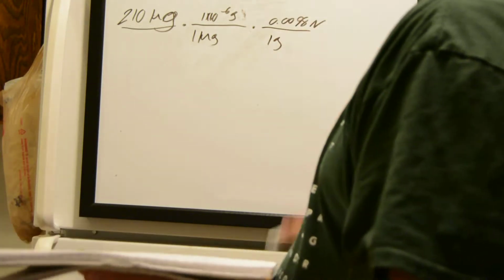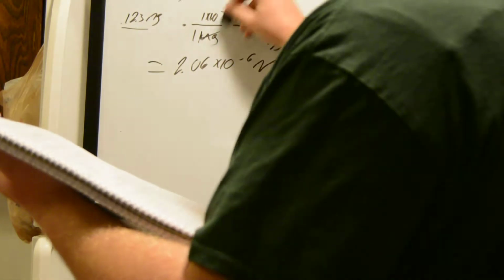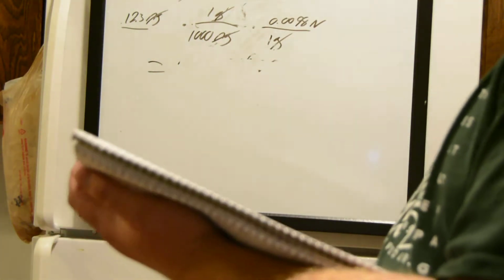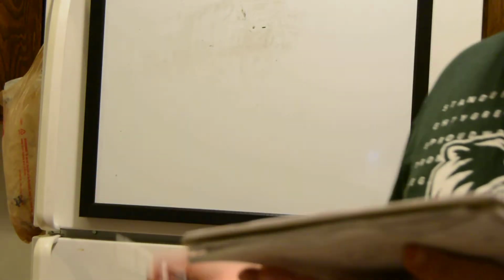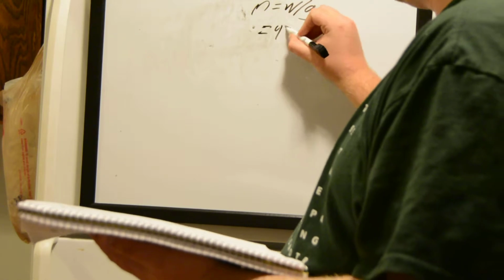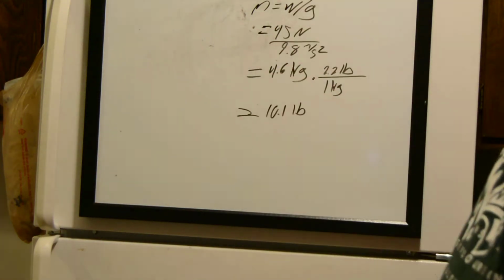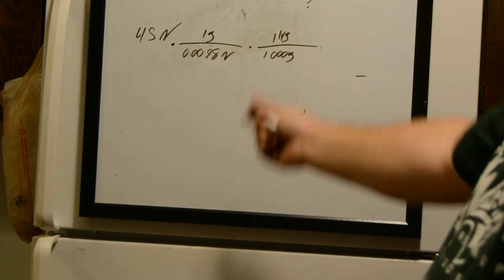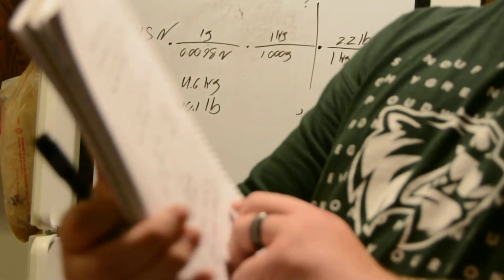ch. 4 bingo 4.18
University physics (13th ed.) solution to work problem 4.18.